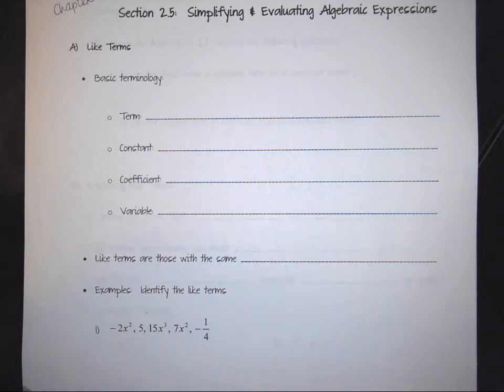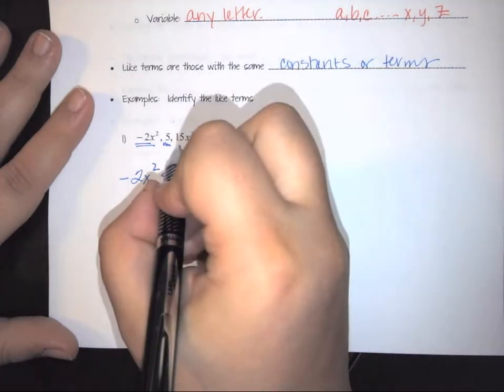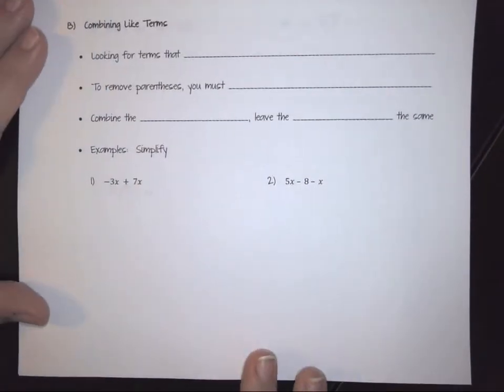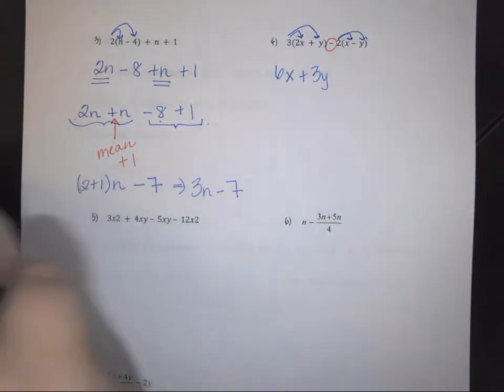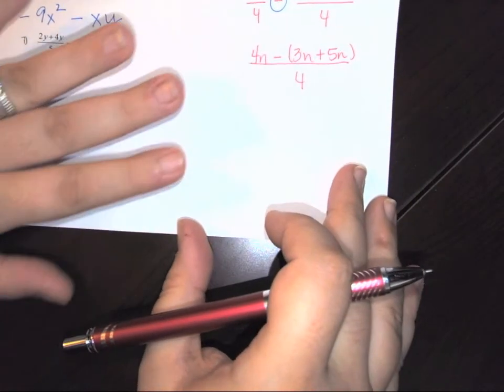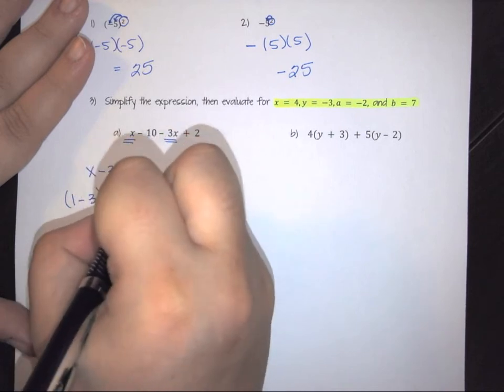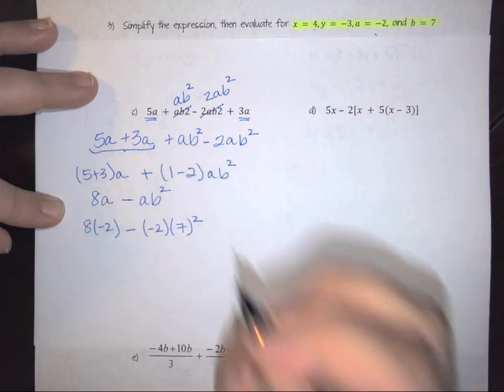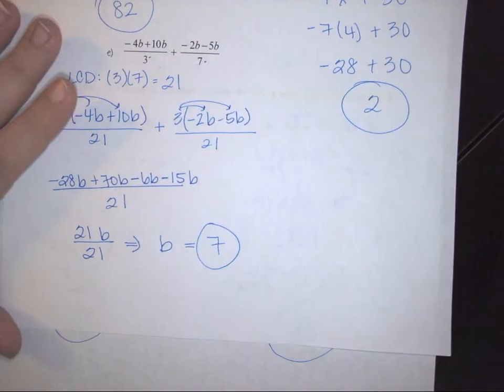Simplifying and Evaluating Algebraic Expressions - Elementary Algebra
This video discusses how to simplify and evaluate many different expressions.